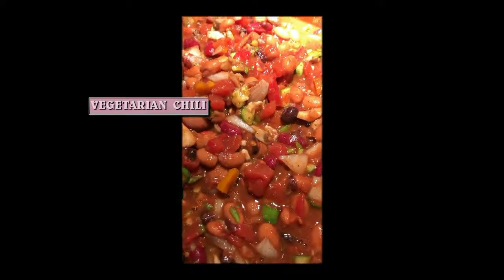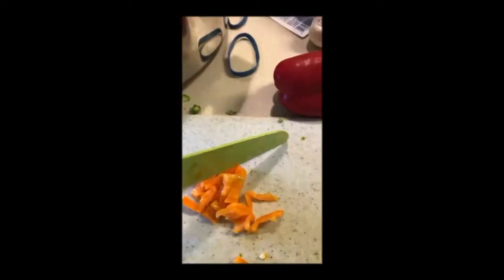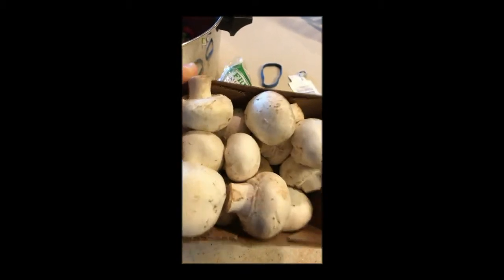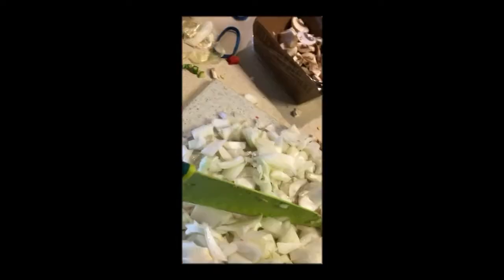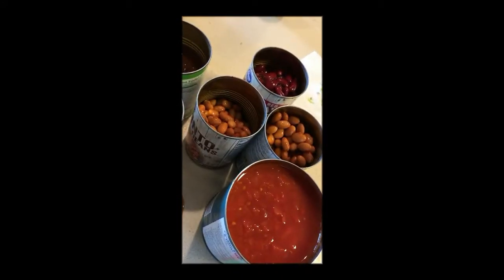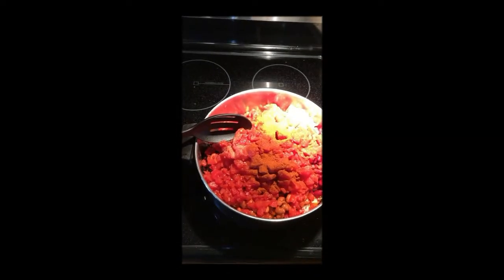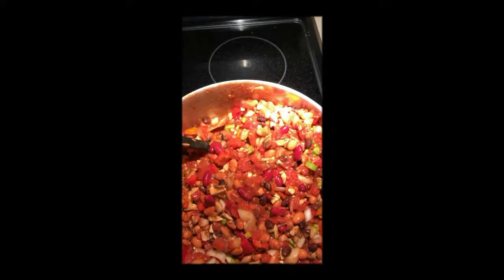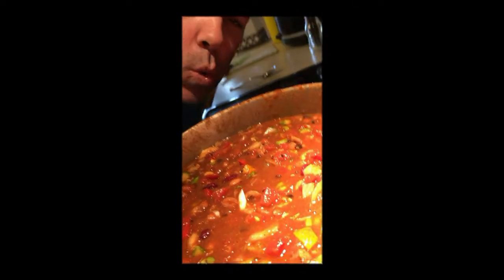Best Vegetarian Chili - No Meat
How to cook vegetarian chili the fun and easy way! Best vegan chili. Vegan chili has no meat. This Vegetarian chili has no water added. Bean juices drained. Enjoy, happy eating, and Yummy eats.
Throw it in the pot: Asparagus, Mushrooms, Onions, diced tomatoes, kidney beans, red beans, chili beans, pinto beans, garlic salt, paprika, salt, pepper, chili seasoning. Heat up and let simmer. Season to flavor how you like it.
Other Goofy Videos
Other Goofy Videos:
 &video_id=eX8JhZaVca8